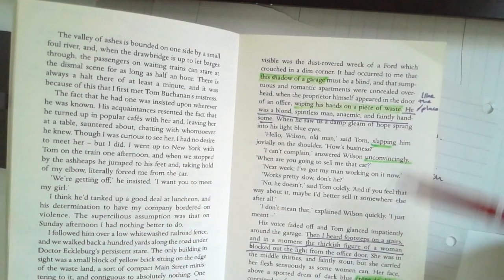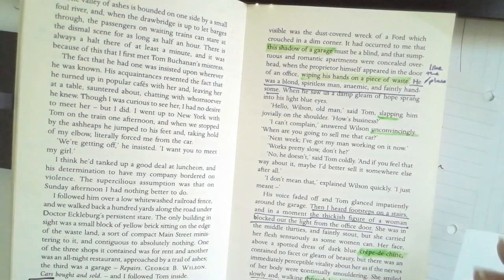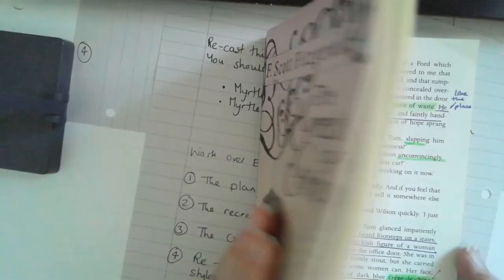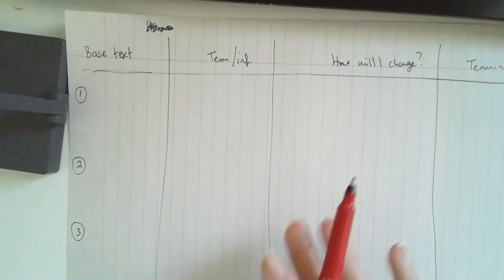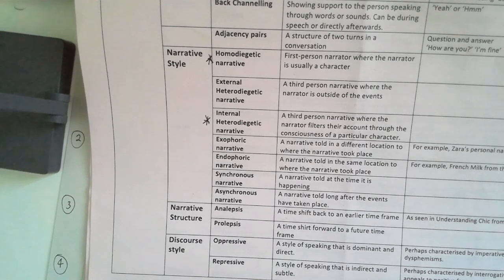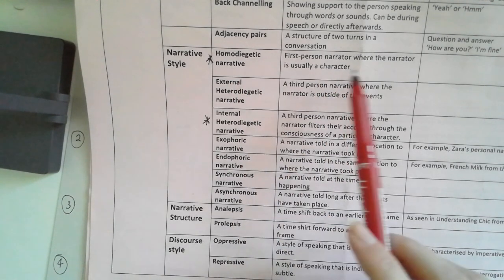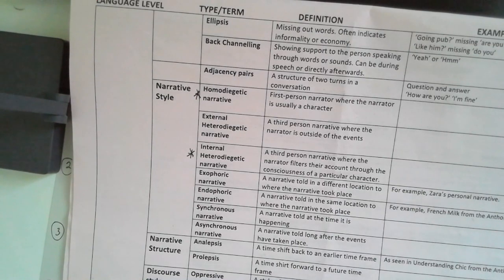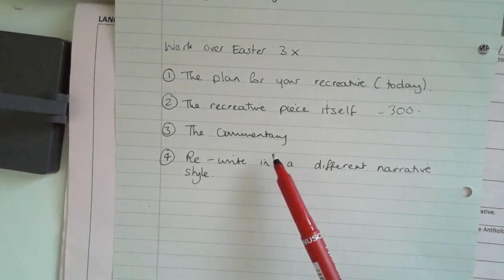Y12 LangLit: Gatsby recreative task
Y12 Lang/Lit work 3rd April